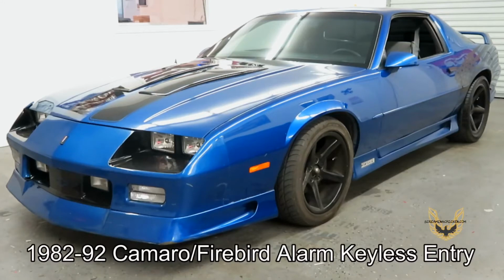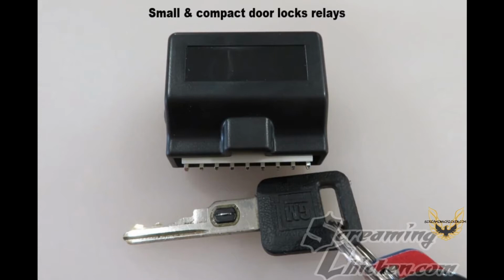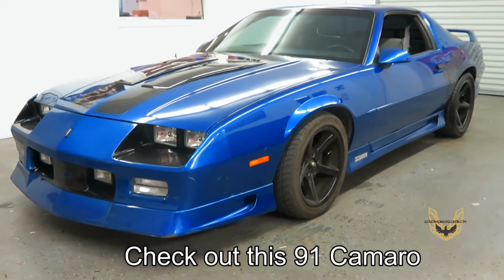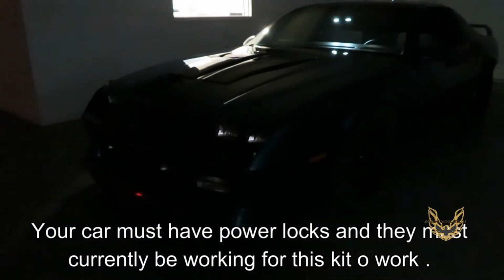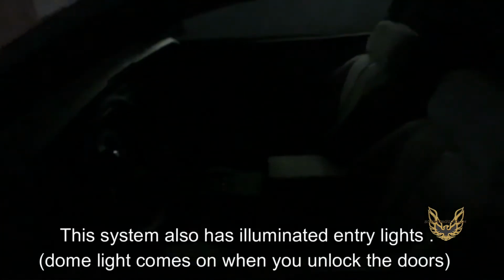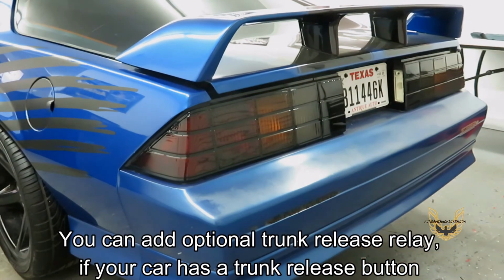1982-92 Camaro/Firebird Alarm & Keyless Entry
In this video we show you our 1982-92 Camaro/ Firebird  Alarm & Keyless entry we installed on this 91 Camaro .

Feel free to drop any comments or questions below ⬇️⬇️⬇️⬇️⬇️⬇️⬇️⬇️⬇️⬇️

System includes everything you will need to remotely lock/unlock your doors and you can add an optional trunk release relay , if your car has the trunk release button.

Your car must have power locks and they must be currently working for this kit to work.